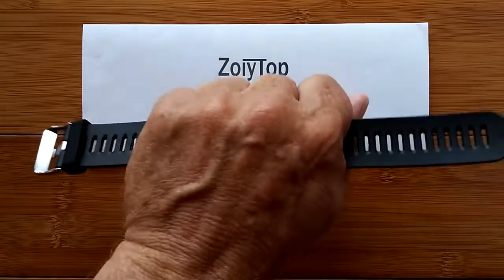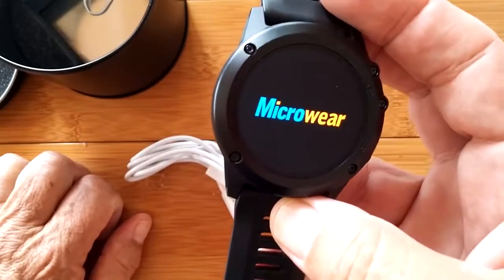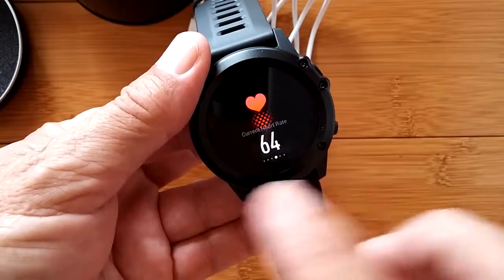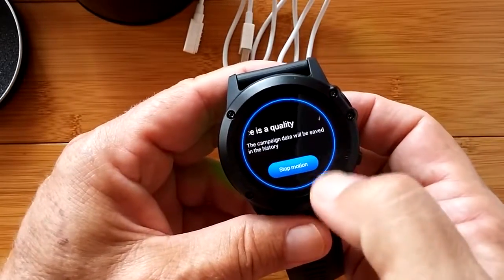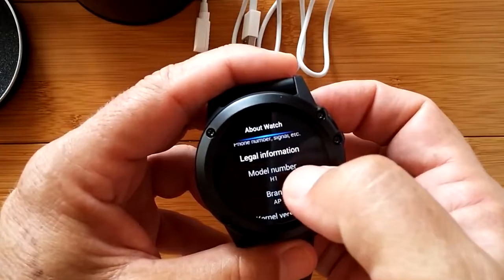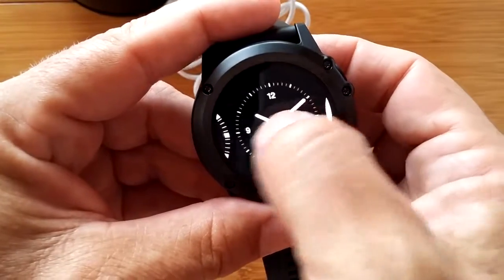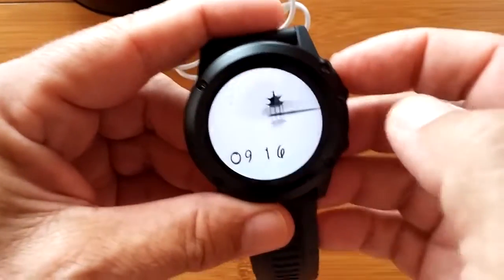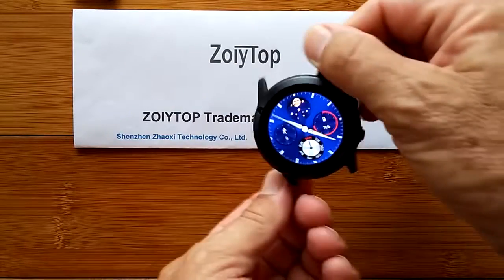ZoiyTop JM01 NEXT GENERATION Android Smartwatch: Unboxing & 1st Look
This JM01 smartwatch has been provided by ZoiyTop for review. Many thanks to our viewers for making this YouTube site popular and to ZoiyTop for their support. If you are interested in purchasing this JM01 smartwatch, please use the link listed above. It will help us receive more watches to review for you in the future. Thanks!

DESCRIPTION
For the first time we have a flagship Android 5.1 watch with removable bands. And that's just the start. Have a look at the video, ask your questions, and get ready for a much more in-depth review of this device soon. Today is simply a first look, just to show you what is coming.

Our partners at ZoiyTop have personally been working with the developers of this watch, visiting their factory several times, and waiting patiently for a final product to appear. What you see here is a prototype and not the final design. There appear to be a few glitches with the software and firmware, but this is version 1.0 of something brand new, so expect a few rough edges. All in all this is an awesome watch.